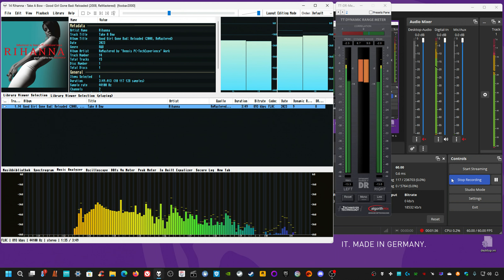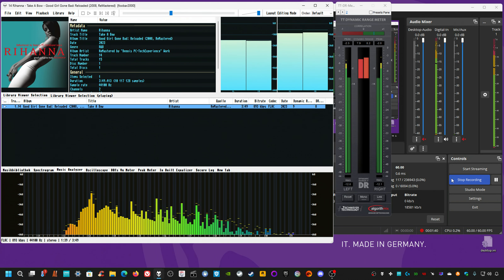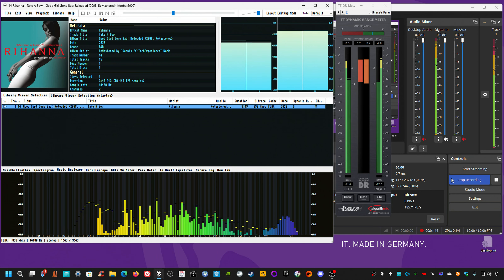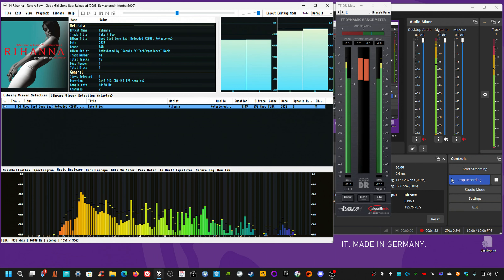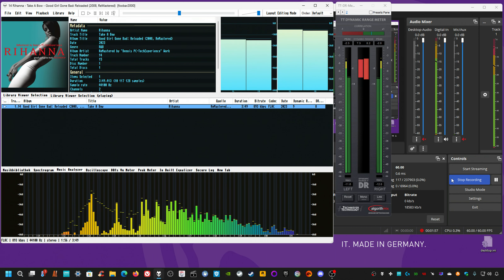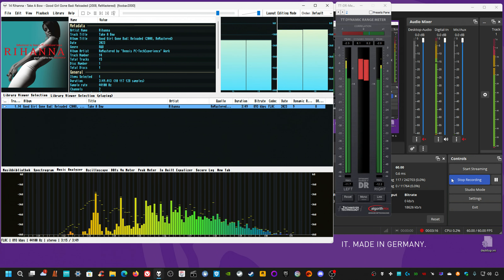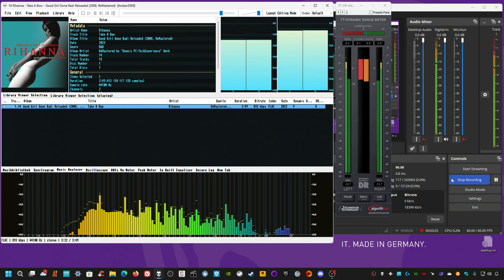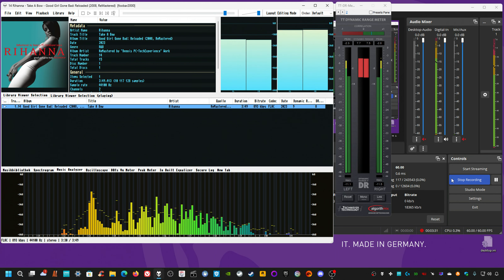myself ReMastered; Rihanna - take a bow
Mein Discord, zum gemeinsamen Gamen, wer PC oder Audio Hilfe braucht, oder einfach nur so mal mit mir Quatschen will